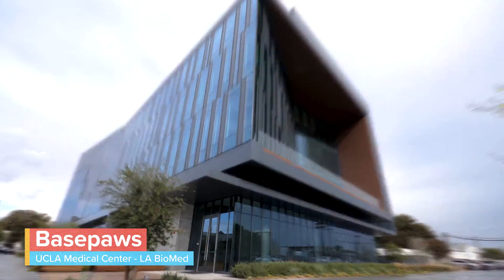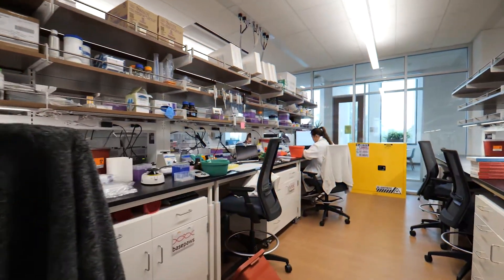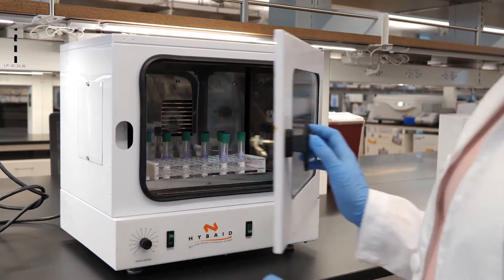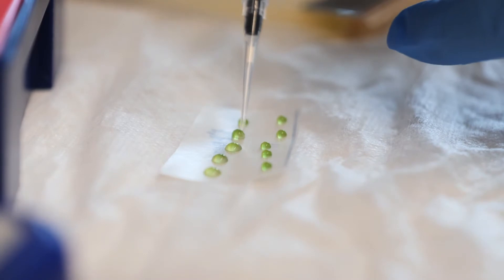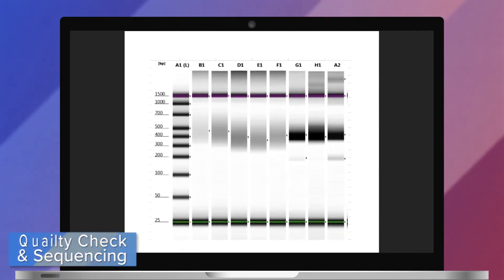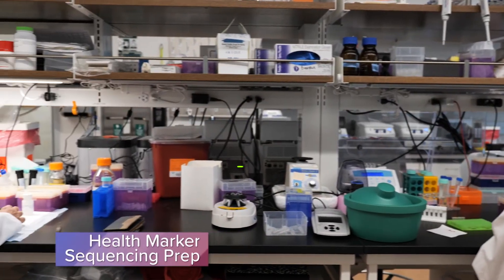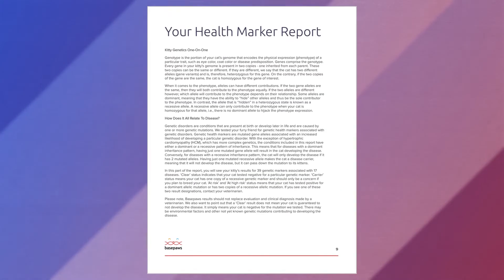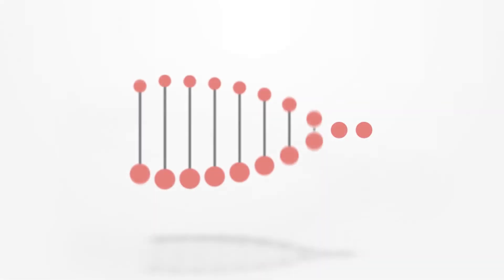Behind Cat DNA Testing Process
Join us behind the scenes at our Cat DNA Testing lab in Los Angeles,  California to learn about how your Cat's DNA test is being handled, tested, and processed. While this is a time-consuming process, we're excited about our progress with cat DNA testing and testing production techniques.

To learn more about how your cat DNA testing is contributing to helping other cats everywhere, check out

About Basepaws:
Basepaws is a feline health company that developed the #1 at-home DNA & Dental Health tests for cats. Learn about your cat's breeds, traits, genetic health markers, and predispositions to common dental diseases with a simple at-home gum swab, and receive digital results in weeks. Everything we do, we do for our pets’ health.

Do you want to test your cat's dental health with the first-ever feline oral microbiome test?